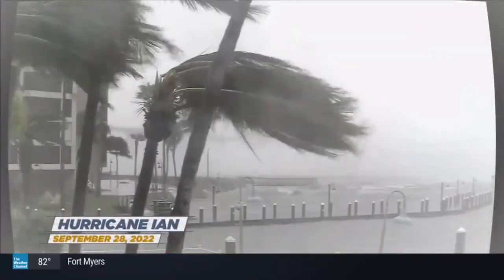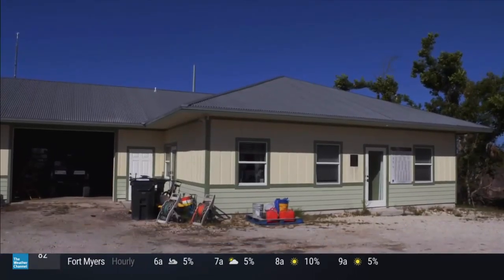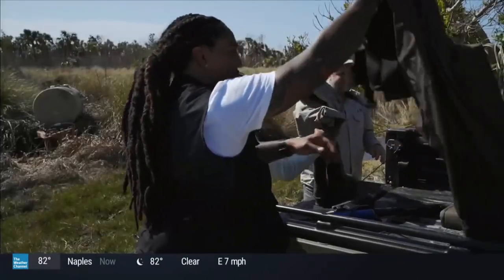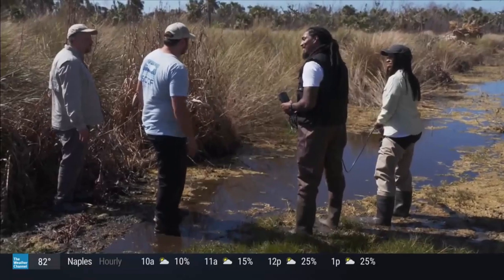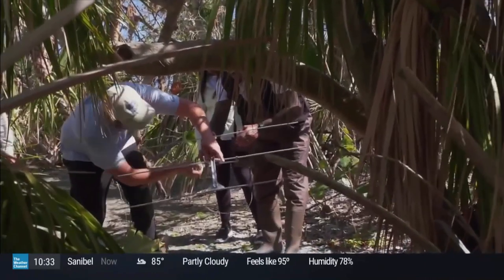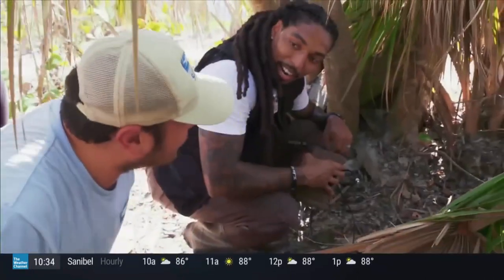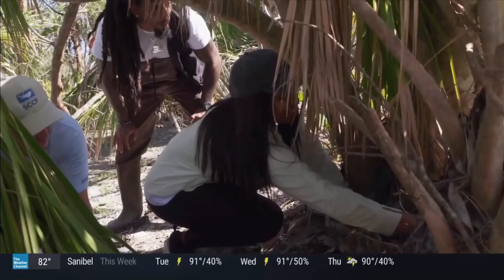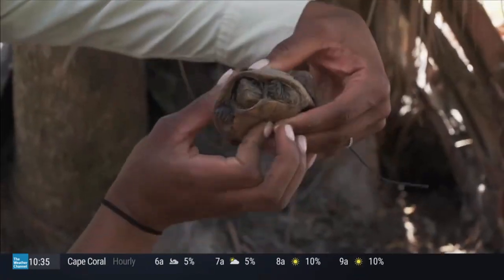Tracking Mud Turtles with Fast: Home Rescue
@TheWeatherChannel's  “Fast: Home Rescue” series focuses on families and communities impacted by natural disasters. After Hurricane Ian, hosts Tre and Cierra Boston came to Sanibel to discover how the hurricane impacted Florida Mud Turtles (Kinosternon subrubrum) with Wildlife & Habitat Management Director Chris Lechowicz and Biologist Mike Mills.